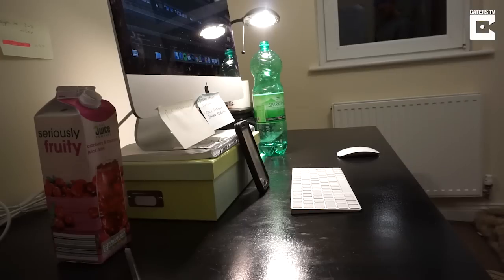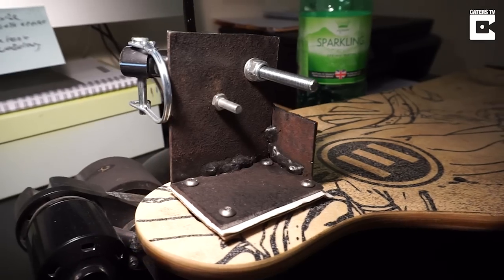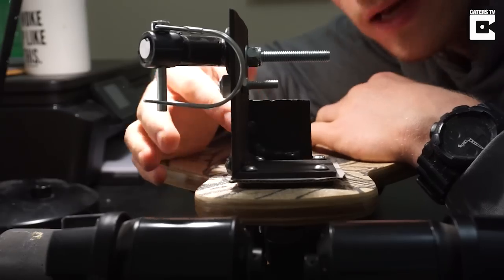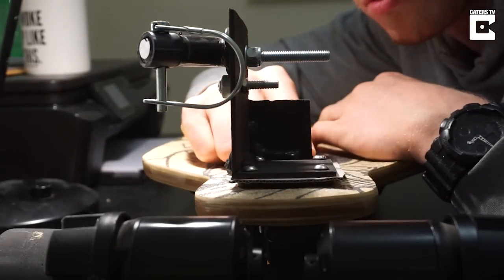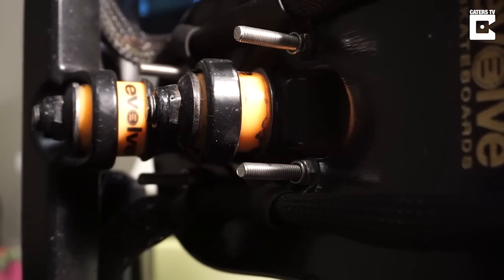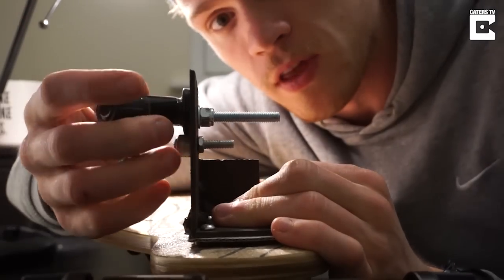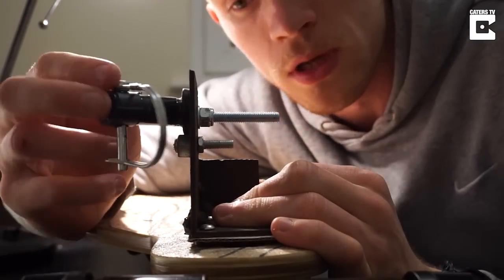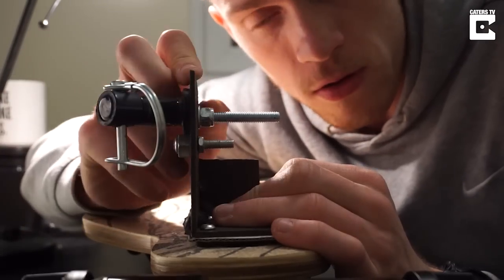Owner Makes Skateboard Trailer For Pooch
A dog owner has connected a trailer to his skateboard, so that his loyal companion can be ferried along with him wherever he goes.

Duncan Evans, 26, is a graphic designer who loves going on adventures with his furry best friend Timmie.

In the video, Duncan tows around town the 16 year old Jack Russell in a trailer that he has attached to his electric skateboard.

Duncan, from Whitland, Wales said: “The trailer is meant for a bicycle, but I have an electric skateboard so I figured I could attach the trailer to it.